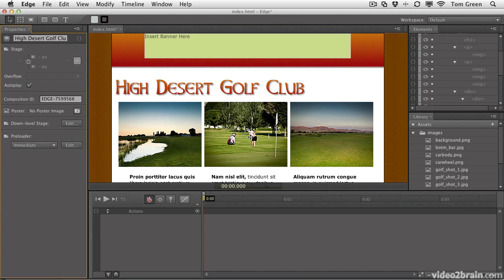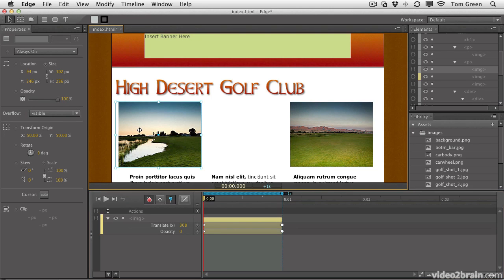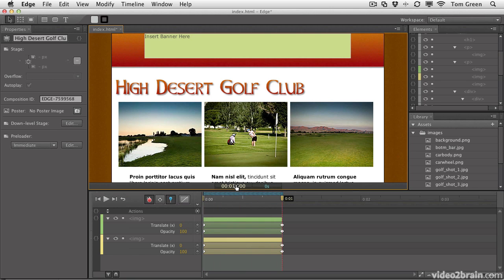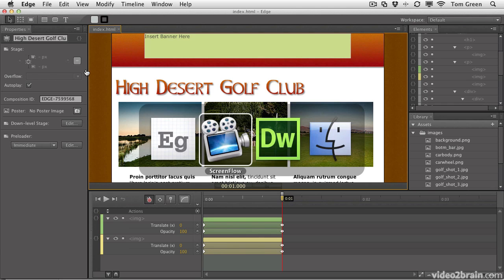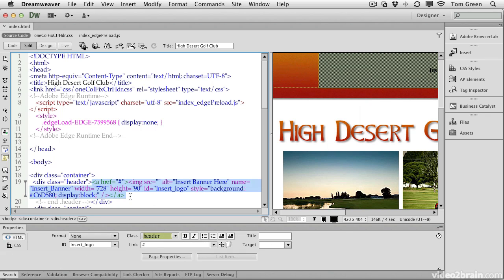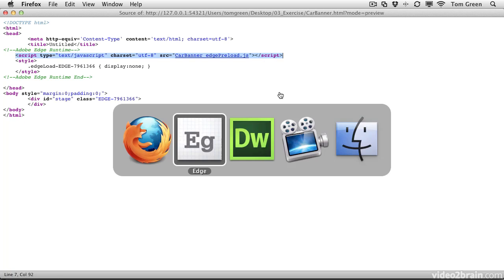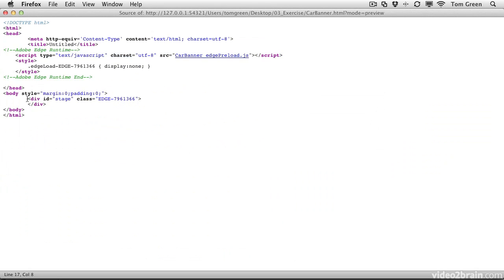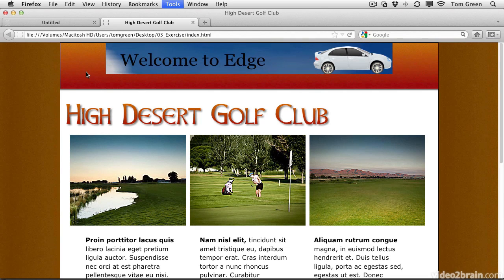Edge and HTML [Edge CS6]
In this video you will discover how easy it is to open an existing static HTML page and put elements on that page into motion. You will also learn a simple copy-and-paste method of moving an entire Edge project into an empty div on a web page. You will most likely find yourself asking, "Is it really that easy?"